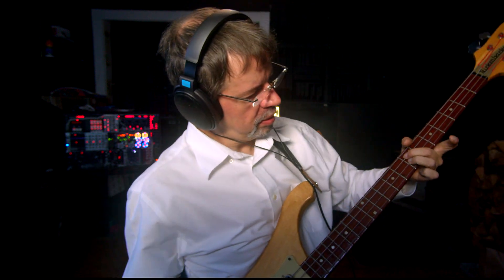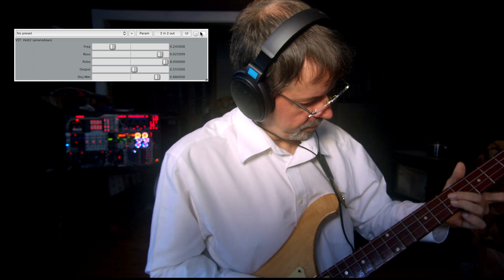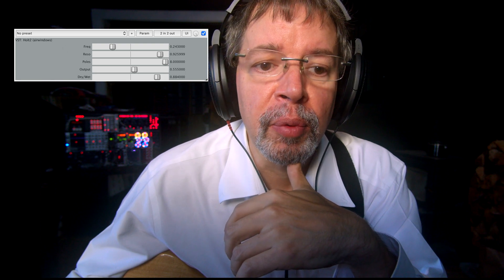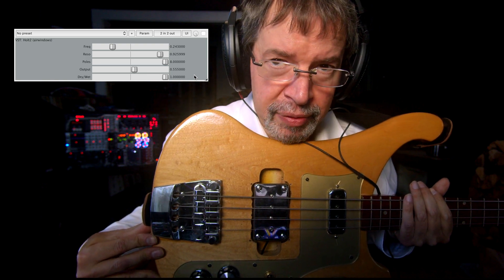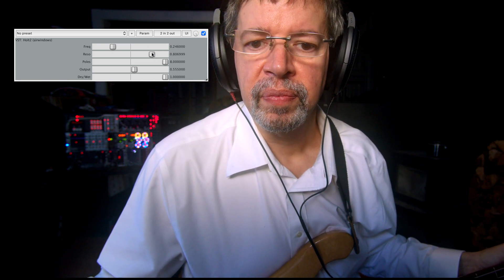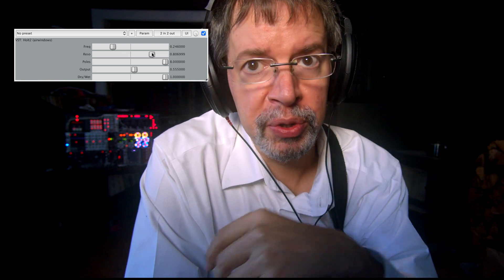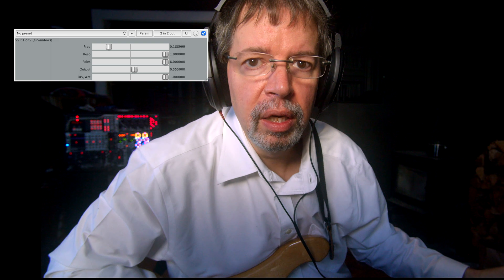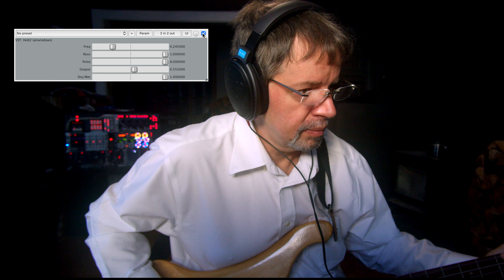Airwindows Holt2: Free Mac/Windows/Linux/Pi AU/VST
Holt2 extends what I did with Holt, to produce an astonishing effect like Aura for bass.

How is this? Simple: Holt is a method you can use in Excel for predicting sales figures based on trends. It basically uses two variables each of which chase each other to try and cut through the noise of realworld data and produce useful predictive results. My friend from the livestream thought it might make a lowpass that was more fuzzy in tonality. It did not do that thing.

Instead, I got something like a low-frequency version of Aura: a resonant lowpass like a synth filter with huge control over the extreme lows. I had to do weird things to get it to track fairly consistently over different resonance settings, because the Holt method doesn’t really have anything like that at all: turning it into a synth filter is strictly my deal. So is the multipole arrangement: this thing morphs seamlessly from no poles (dry) to eight poles (48 dB per octave) with intense resonance or no resonance at all, based on how you set it.

The changes from the original Holt are, it's got more poles of filtering, and no longer has the Spiral soft-clip built in. So, if you're incautious with this it might blow stuff up real good. It won't quite self-resonate but it sure throws out a lot of resonance, which is sometimes just the ticket for making amplike tones out of beefy sounds.

I'm going to be using this as a go-to bass sound, which makes use of DI bass immediately less studio-y. It'll also handle automation nicely (except the Poles control doesn't like to be automated) opening up modern electronic music effects on what might seem like a set-and-forget bass amp. But since there's the dry/wet control, you might also find Holt2 just the ticket for taking guitar sounds (either real or plugin) and throwing thunderous cab weight behind them. Dial in the desired huge rumbling low-end, and then go all dry, crank the output level and sneak in just enough of the super-lows to expand your guitar tone. It might also find other uses: let me know if anything really clicks for you!